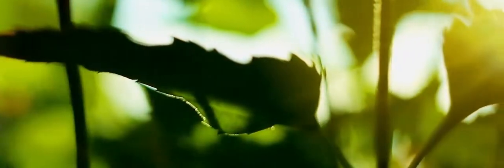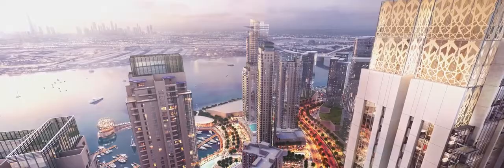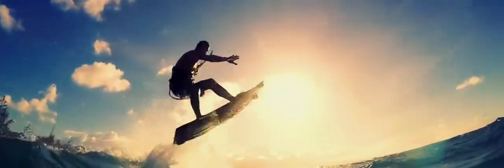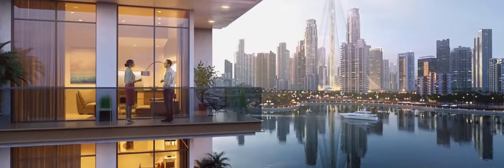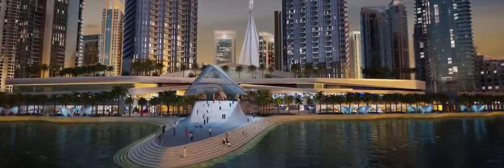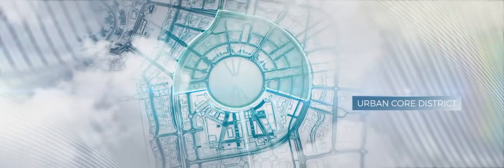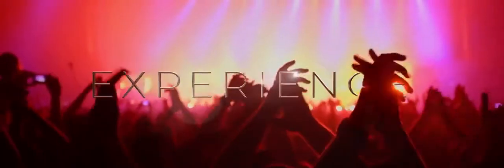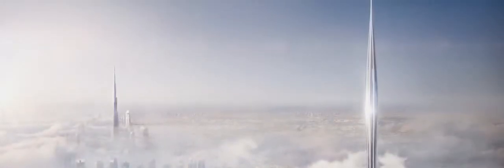Dubai Creek Harbour | EMAAR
Views to Live for Dubai Creek Harbour

At Dubai Creek Harbour, you will experience more of what really matters. More laughs were shared with friends. More memories made. A thriving community to live, work, play, and capture moments to behold and cherish. A home where every view is a view to live for.

Dubai Creek Harbour is a grand development joint venture between Emaar Properties & Dubai Holdings. This future city of Dubai is located in Ras Al Khor and over-looking the skyline of Dubai. With multiple innovative luxurious options for living where every apartment has many views and every view is mesmerizing. The powerful symbol of Dubai’s unfettered aspiration and inevitable drive, Dubai Creek Harbour soars and redefines the global standard of luxury living.

💥 Inquire NOW !!!